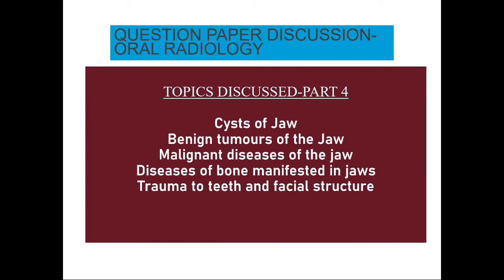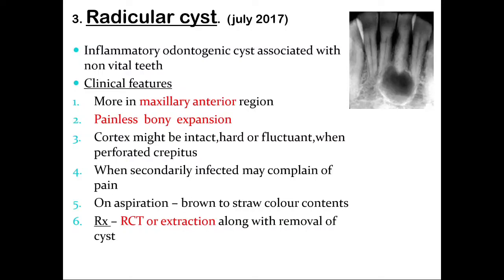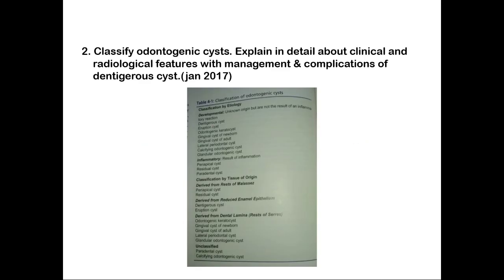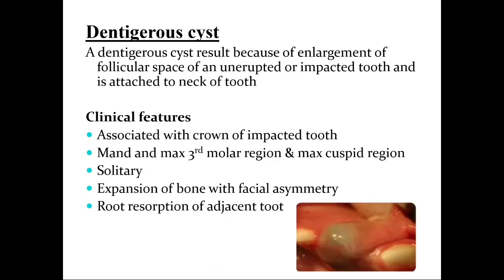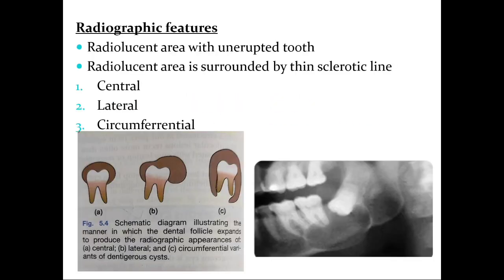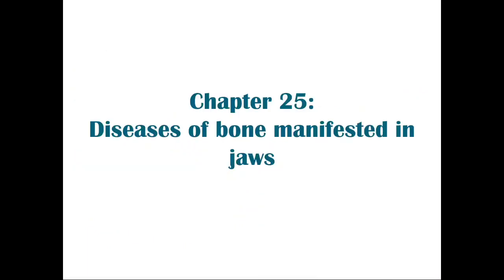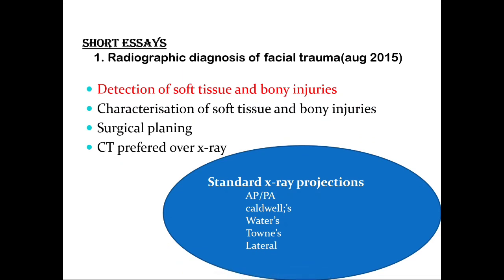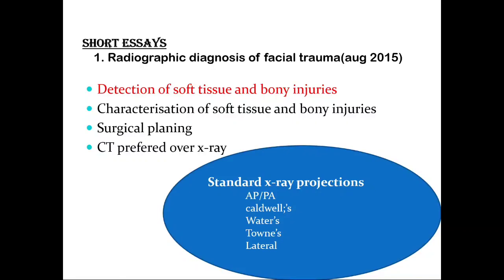ORAL RADIOLOGY -PART 4(QUESTION PAPERS DISCUSSION )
Oral Radiology - Question paper discussion - PART 4

2)Oral medicine & Radilology

3)Oral pathology

4)Pedodontics

5)Orthodontics

6)Public health dentistry

7)Conservative dentistry

8)Endodontics

9)Prosthodontics

11)Periodontics